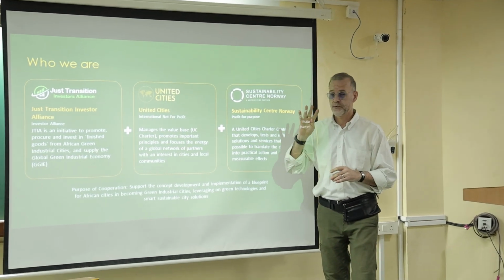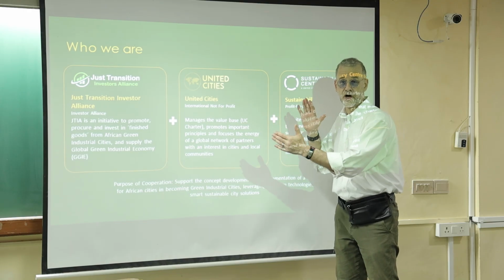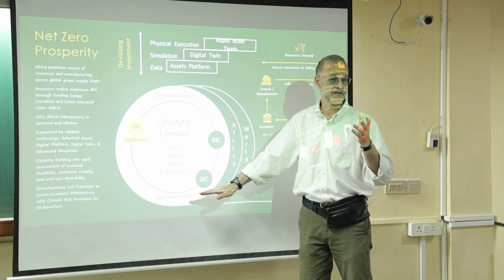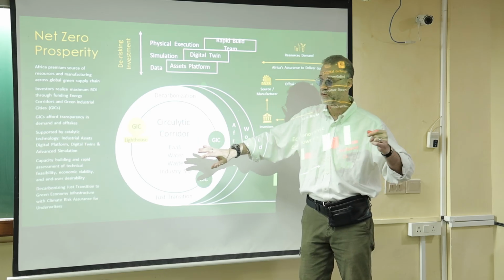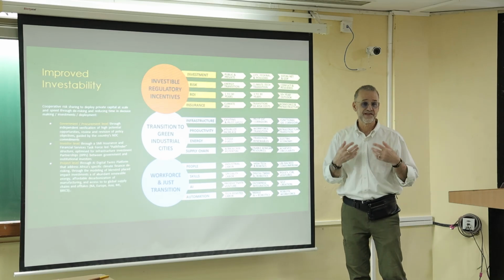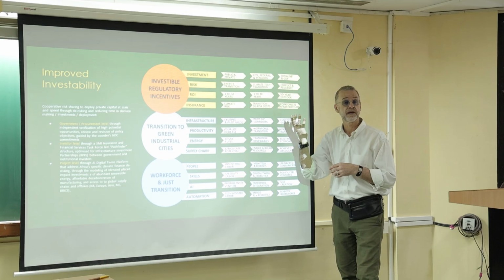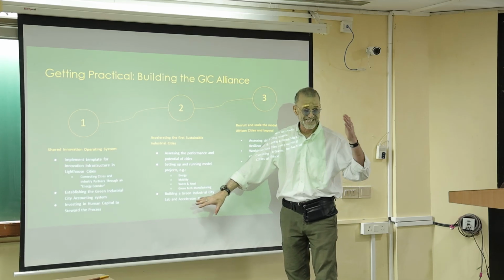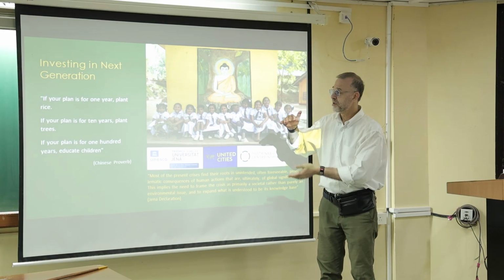Prof. Corey Glickman, Visiting Professor of Practice, IIT Kanpur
Lecture on topic "Accelerating Green Industrial Cities" (23/04/25)